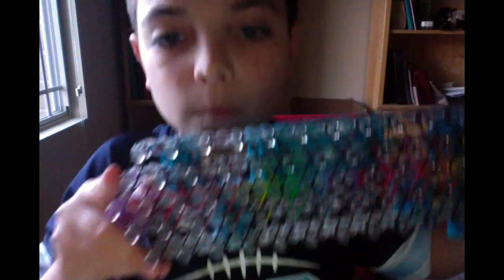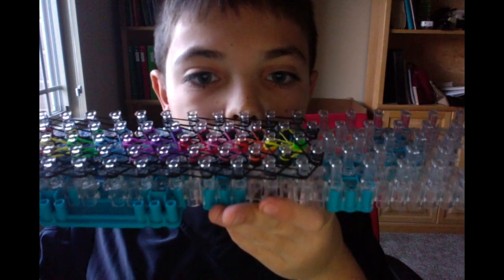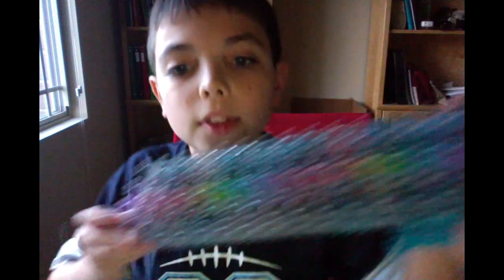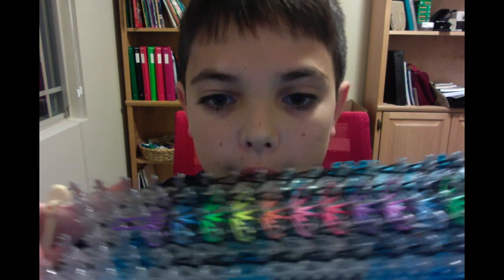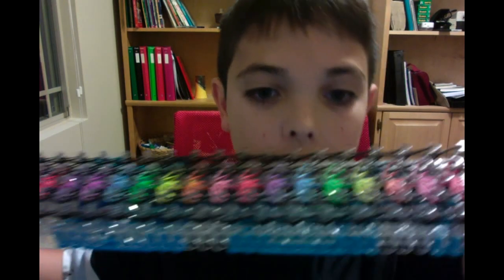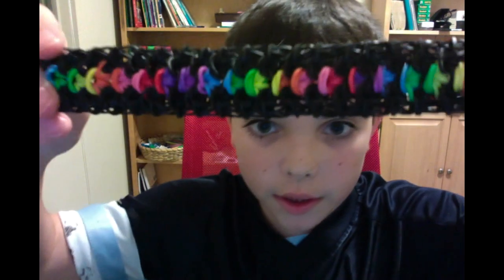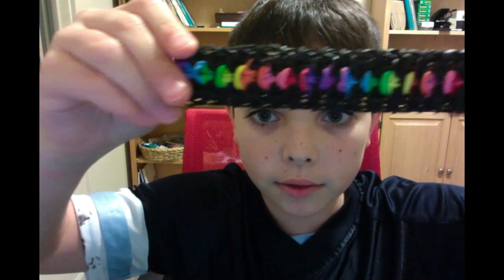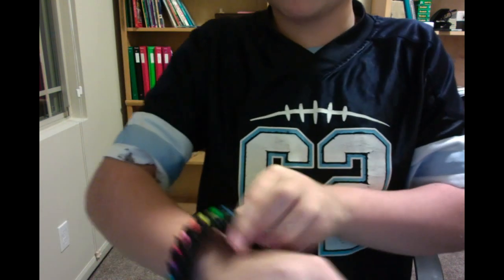Rainbow Loom Vlog #4! | Making The Fish Scale